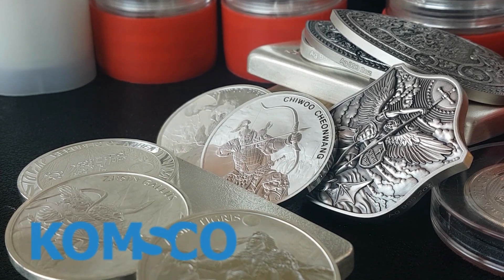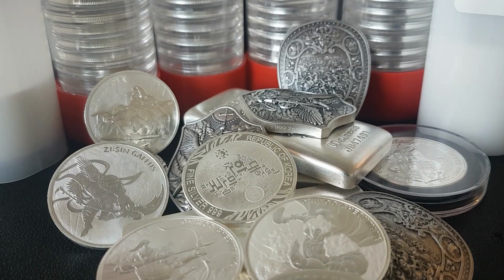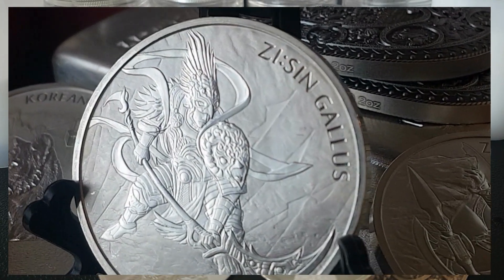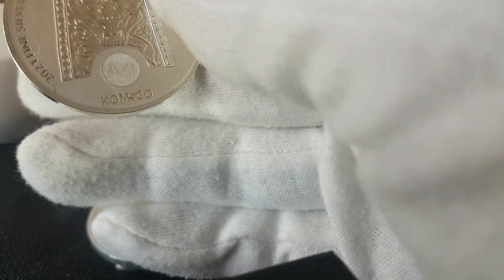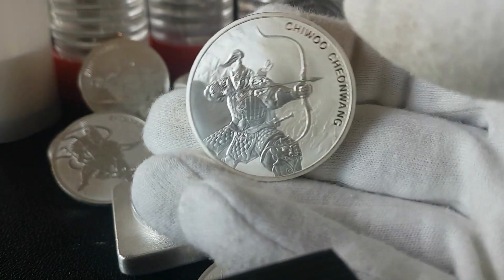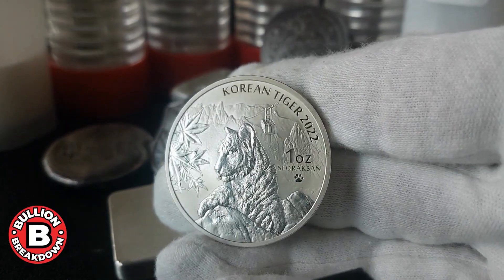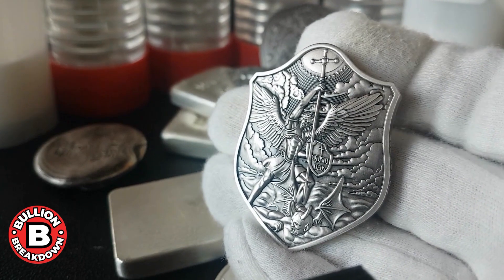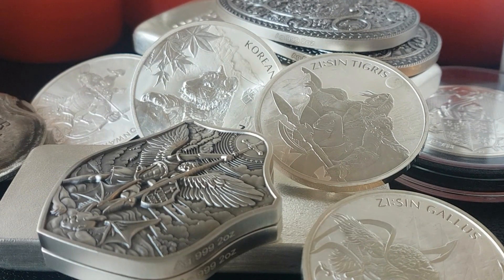Spectacular Silver From The Komsco Mint - Check It Out!!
Showcasing many of the silver bullion options produced by South Korea's Komsco Mint.  Amazing stuff, see options from the Chiwoo Cheonwang Series, The Zi:SIN Series, The Korean Tiger Series and the Stacker Shield Series.  So much to see, take a look!